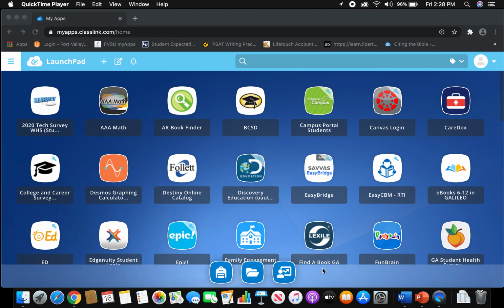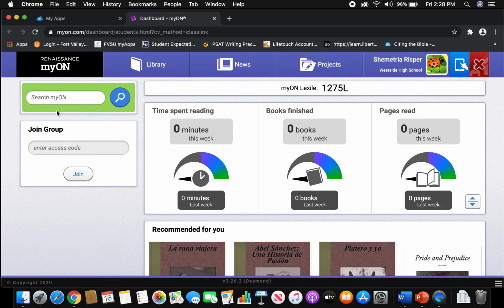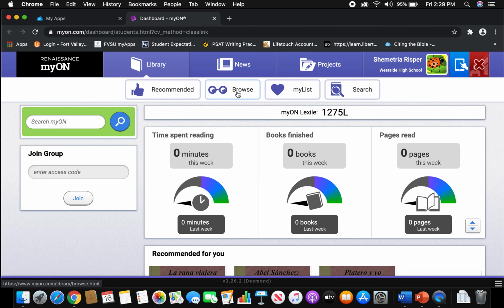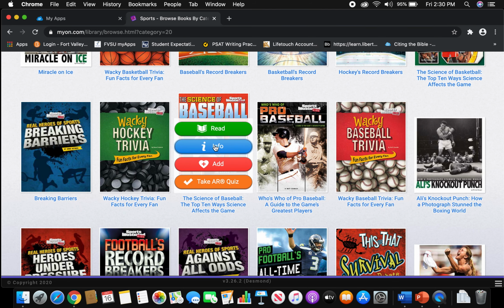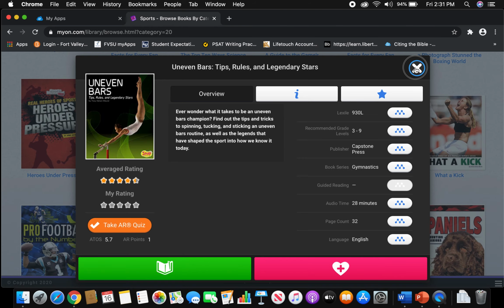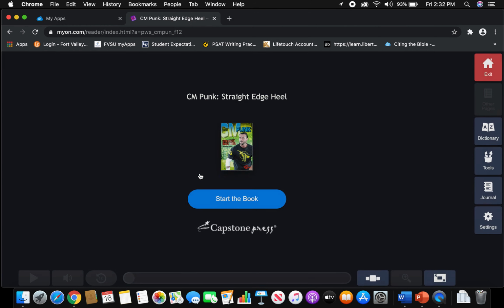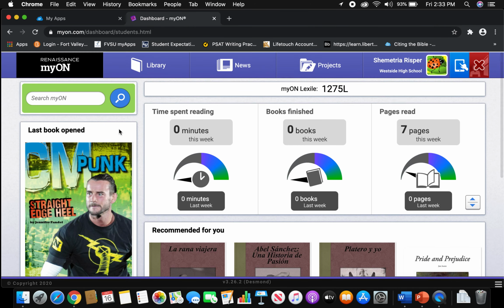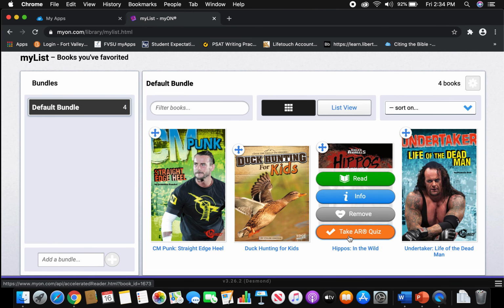AR Quizzes/MyOn Video